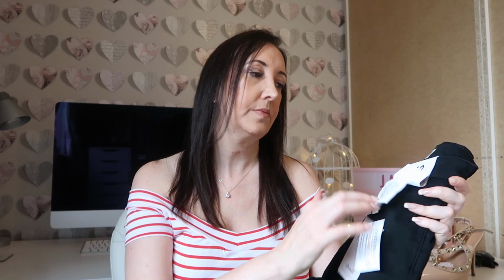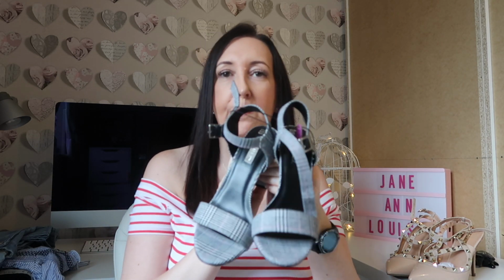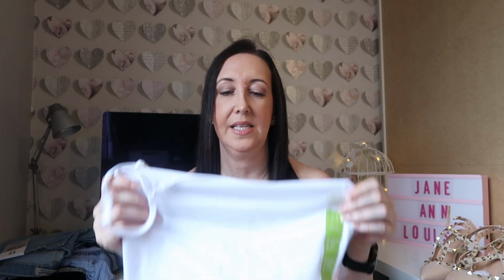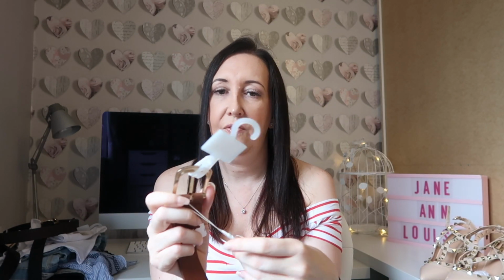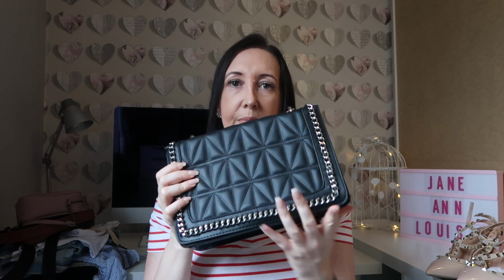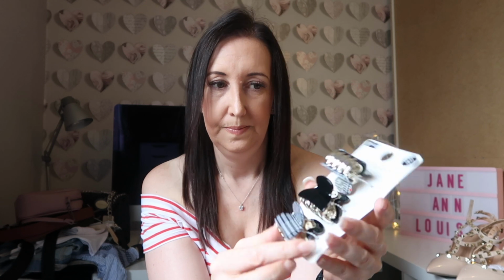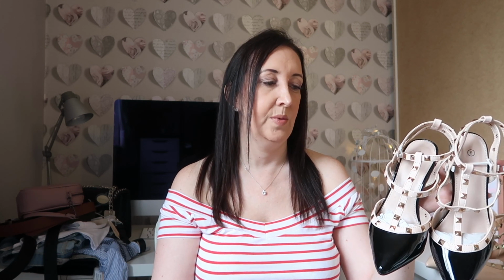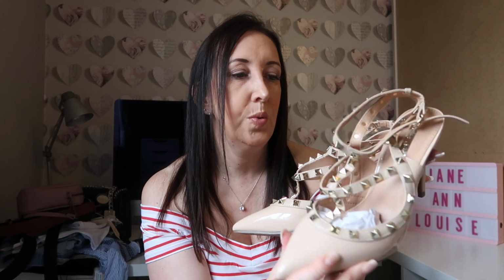PRIMARK HAUL JULY 2018 / JANE ANN LOUISE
Hi Guys,

Welcome to my July Primark Haul.

Here is the link to the Valentino dupes:

Jane Ann Louise.
xoxo

♫ MUSIC ♫

Track: Kam Michael - Force Of Nature (Prod. by Opium Lights) [YM Release]
Credits:
~Kam Michael

FILMING EQUIPMENT
Canon Powershot G7X Mark ii Digital Camera

Apple iMac

Editing Software
iMovie & Adobe Premier Pro